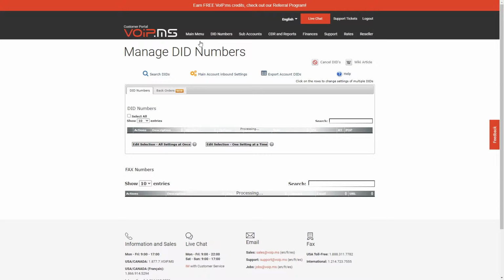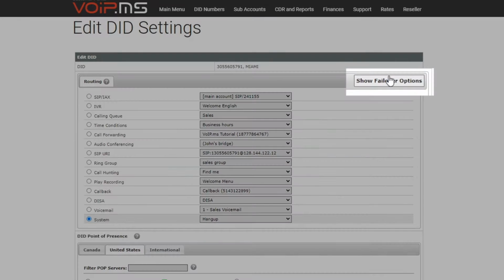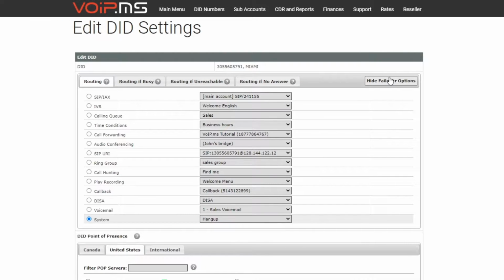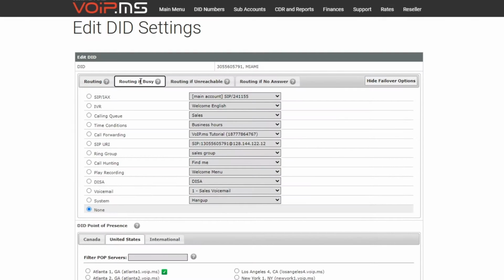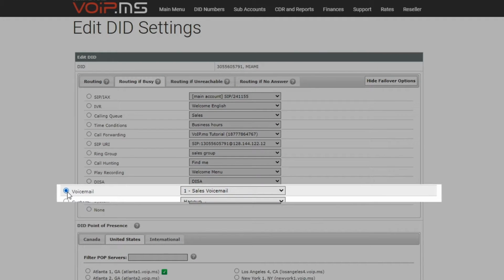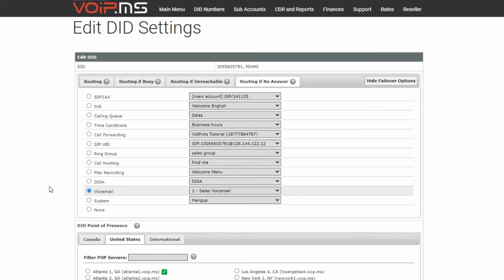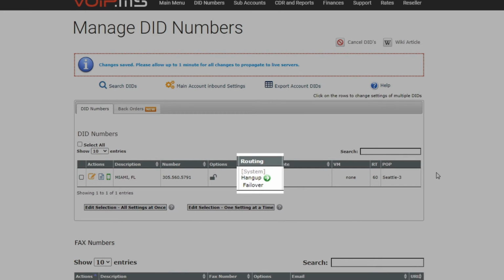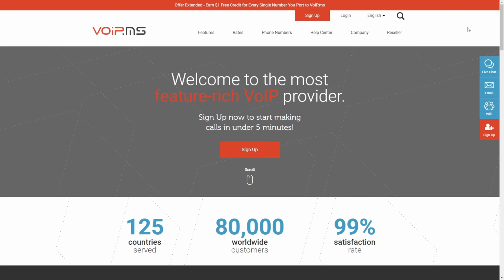How to Set Up Failovers with VoIP.ms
Here is our tutorial video on How to Set Up Failovers with your VoIP.ms account!

To set a time condition, follow the step-by-step guide in our Wiki

To create a call forwarding, follow the step-by-step guide in our Wiki

To create your professional voicemail, follow the step-by-step guide in our Wiki